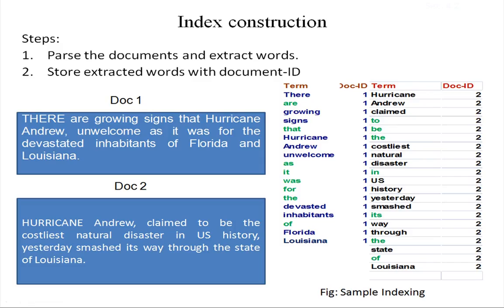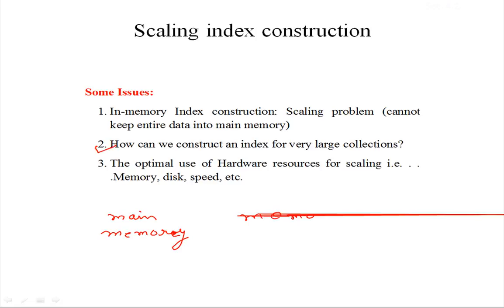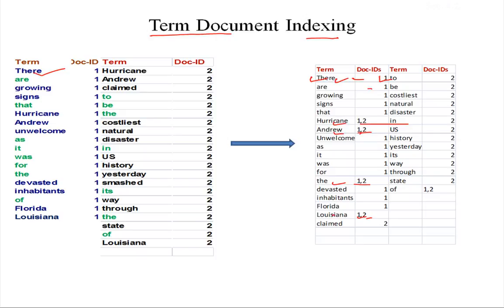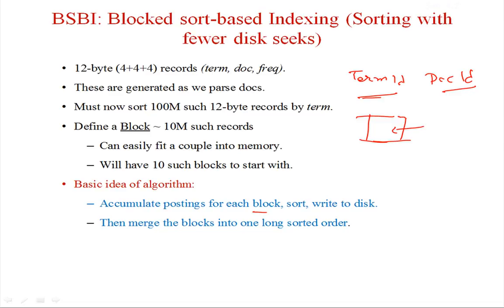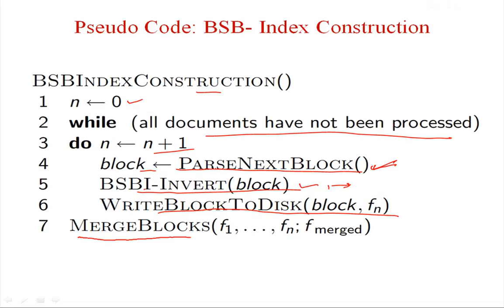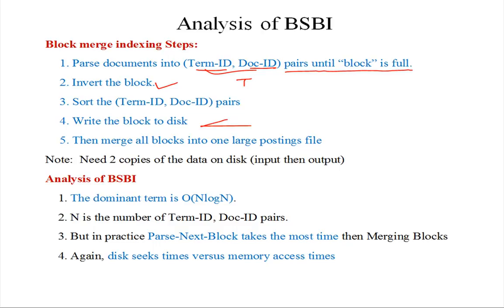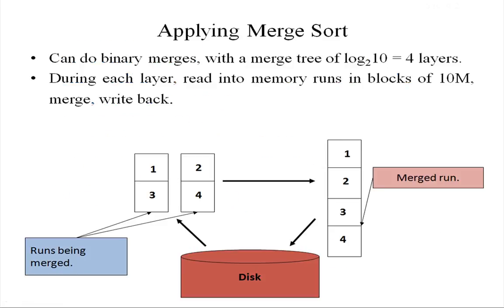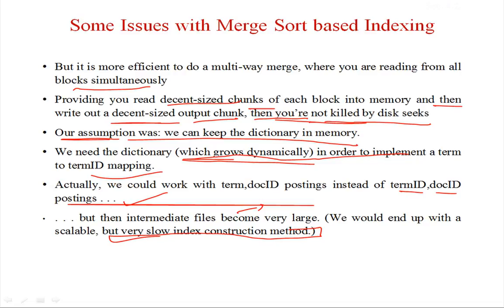Document Indexing Lecture L1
Module Name: Advanced topics in text and web mining: document representation-1